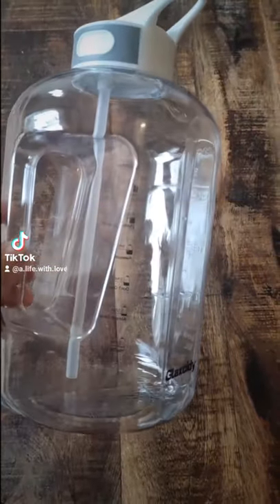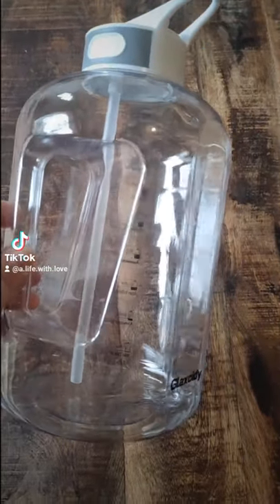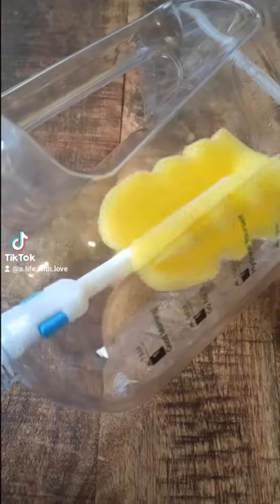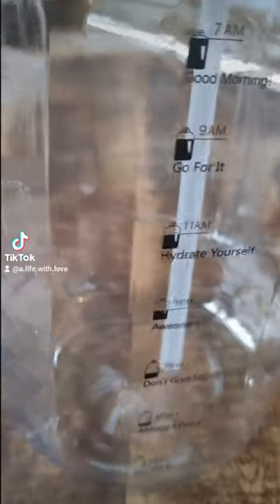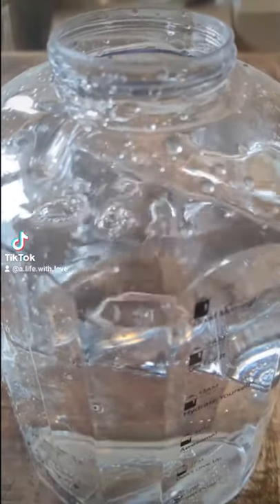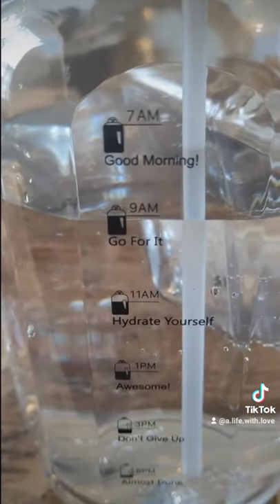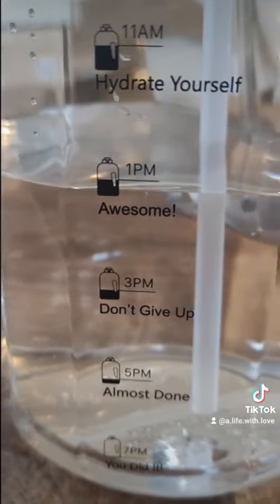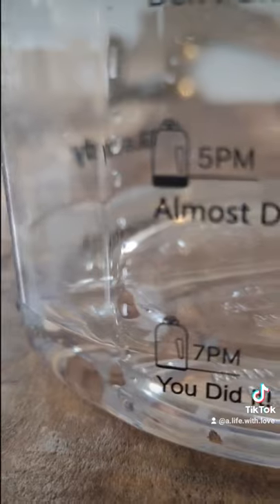AMAZON FINDS | Water Bottle with Time Markers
↳ Hotel Tonight: EAMORA1 (get 20€ off your reservation)
 ↳ Uber Eats: eats-dw5sdz8hue
 ↳ My Bambou: ELODIE726
↳ Getaround (rental cars) (get 15€ off your first reservation)